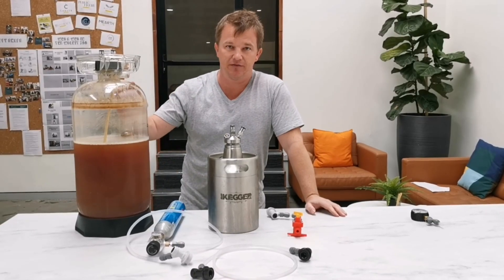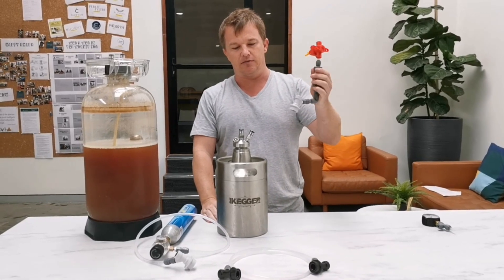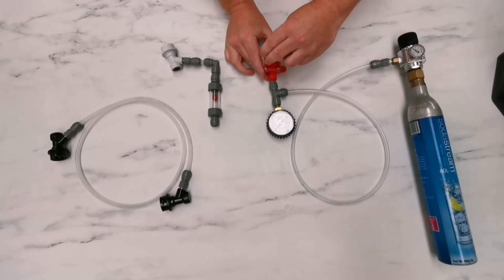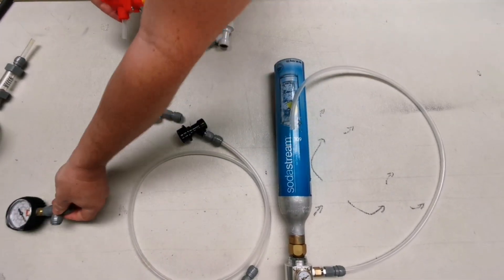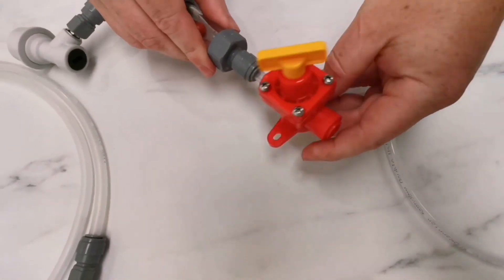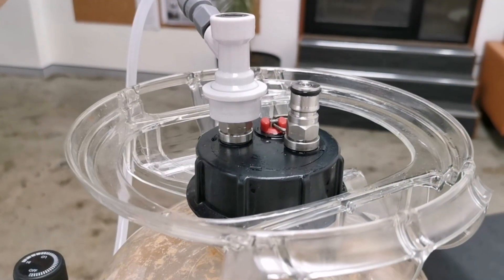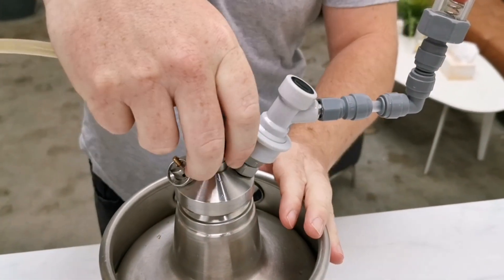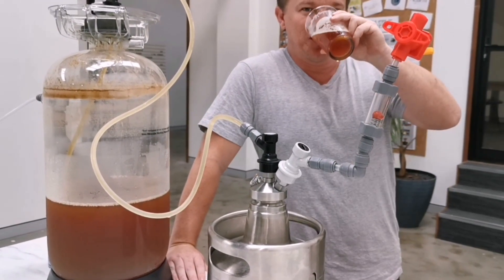How To: Pressure Transfer From A Fermenter Or Keg (Automatic Stopping Once Full)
Use a flow stopper and spunding valve to transfer a carbonated drink from one keg to another or from a pressurised fementer to a keg. Include an automatic stopping device and never worry about making a mess with a forgotten over filling!